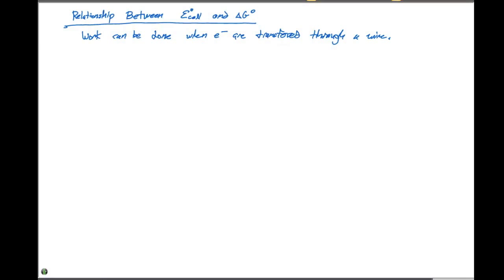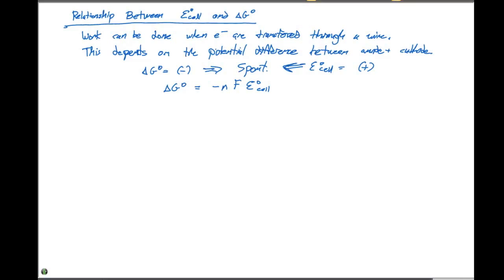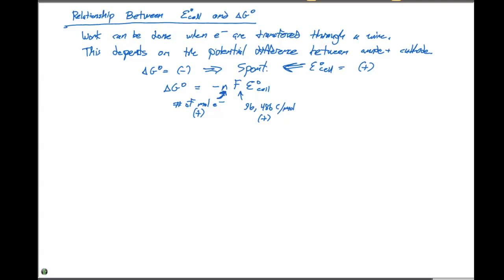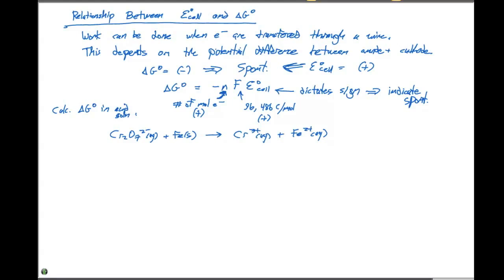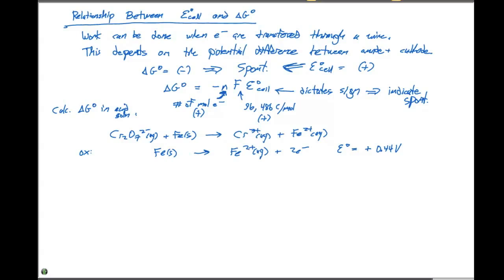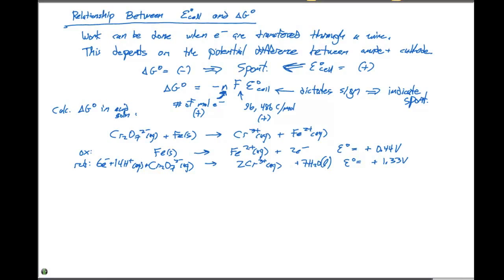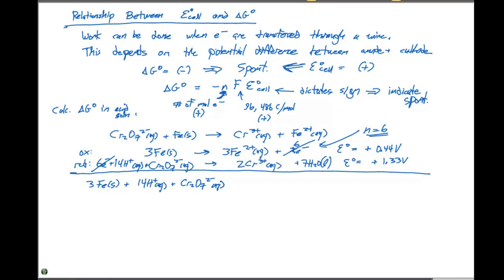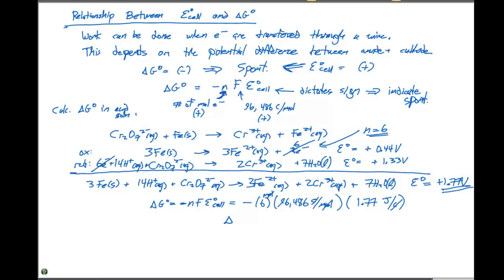20.5 Free Energy and Redox Reactions Part 1mp4 10;27